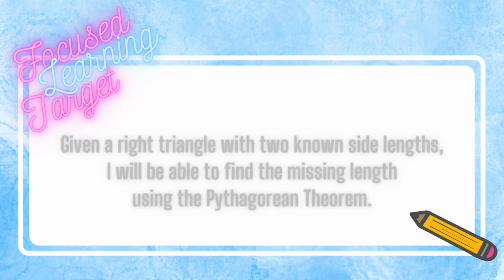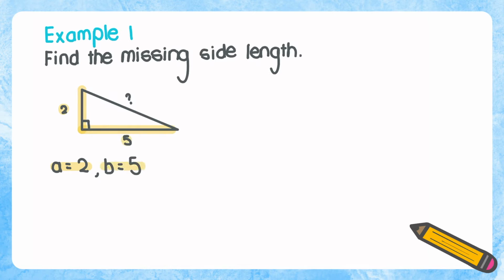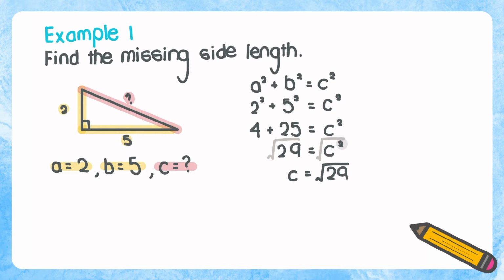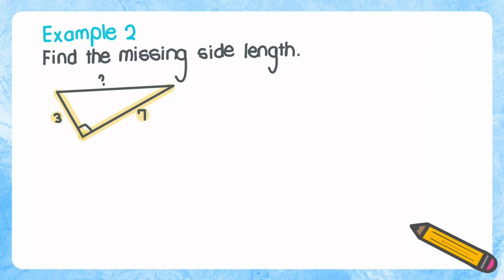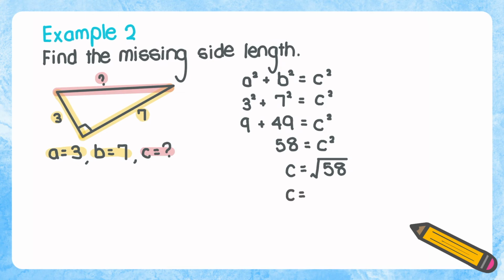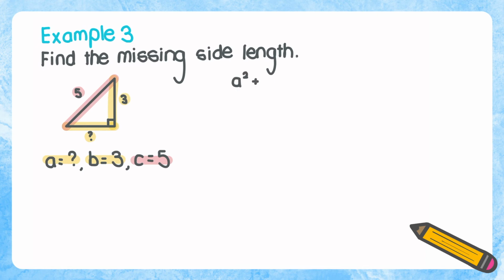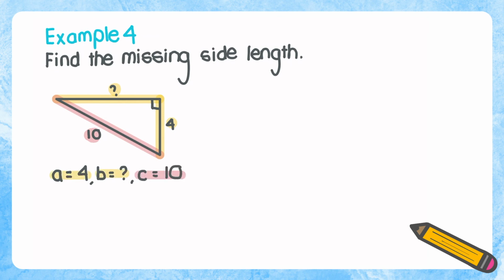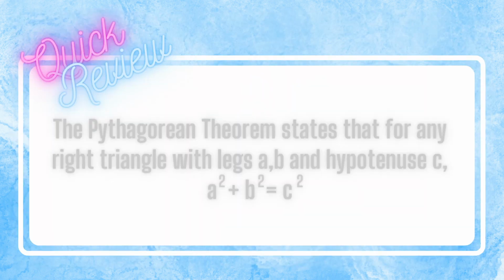The Pythagorean Theorem